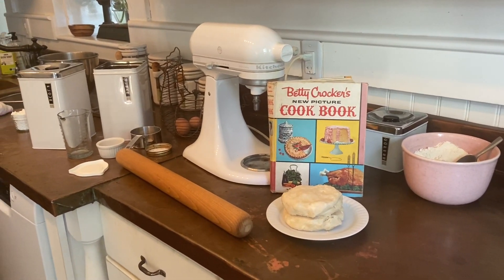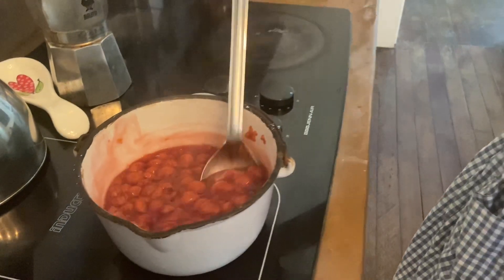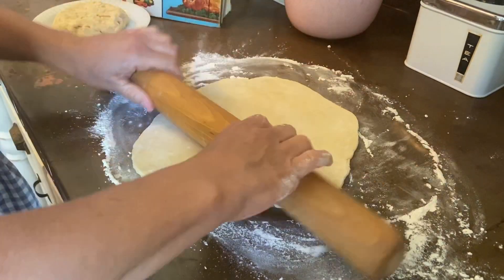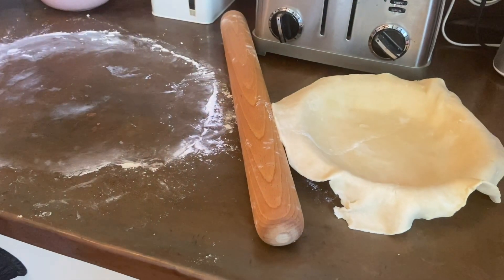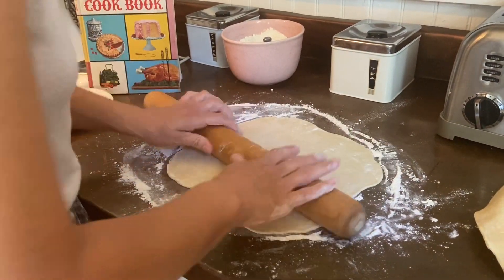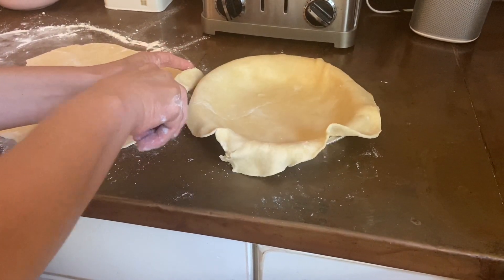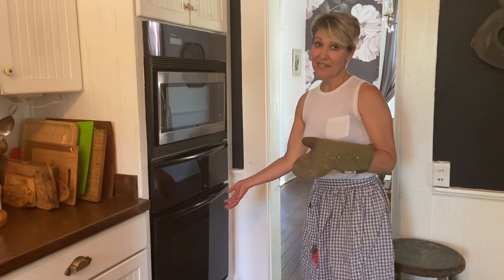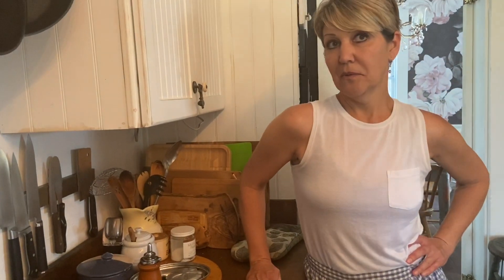Video #34 - "Six Feet Apart" with Jennifer from Bread and Butter --Baking Cherry Pie (Part 2)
Jennifer from Bread n Butter is baking up a storm in the Betty Crocker kitchen! Watch the culinary queen roll out the dough, form the crust, and bake a cherry pie to perfection.